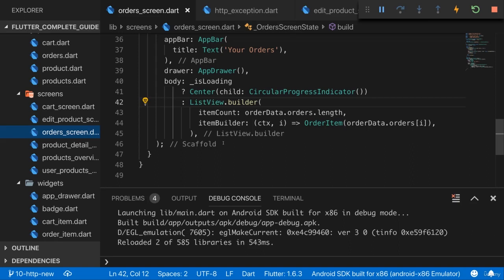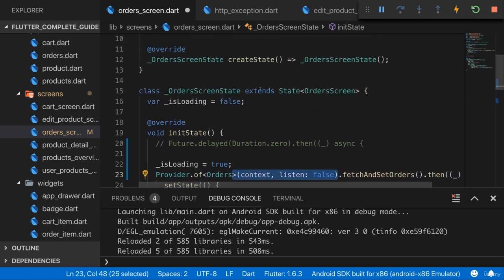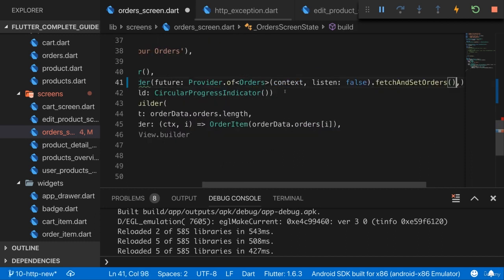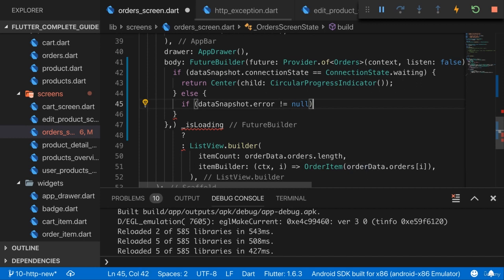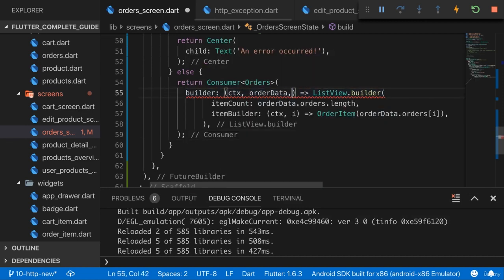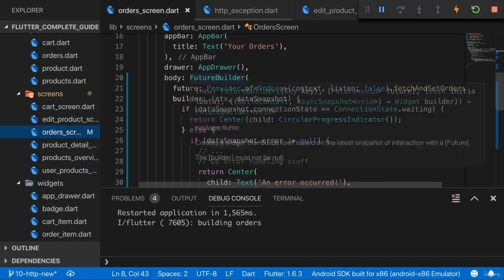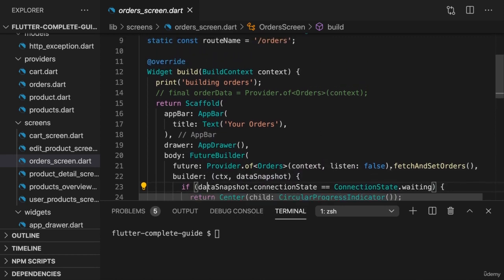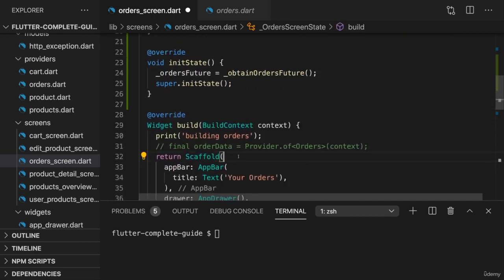023 Using the FutureBuilder Widget & Improving the Code